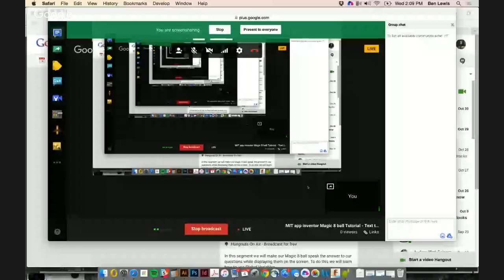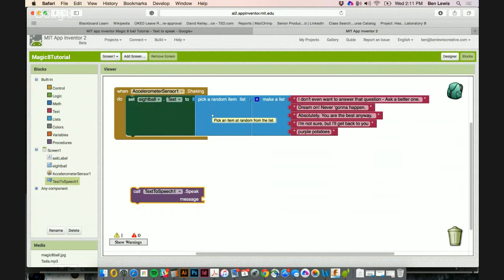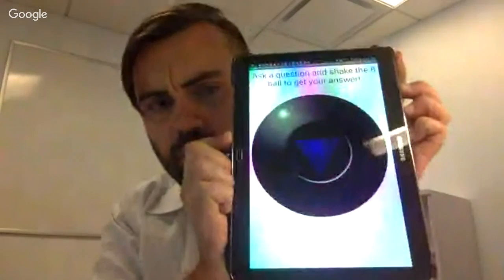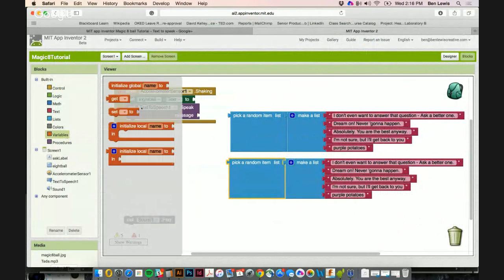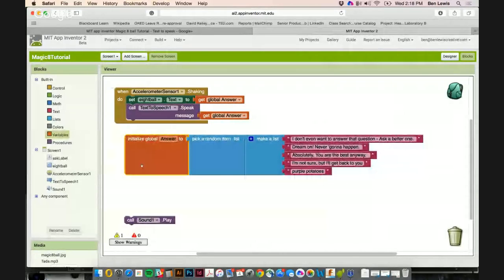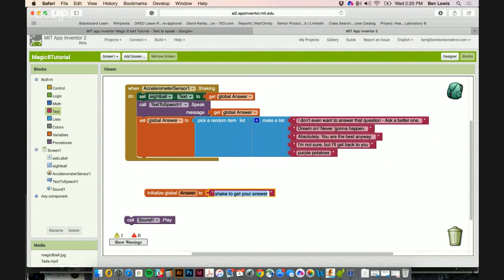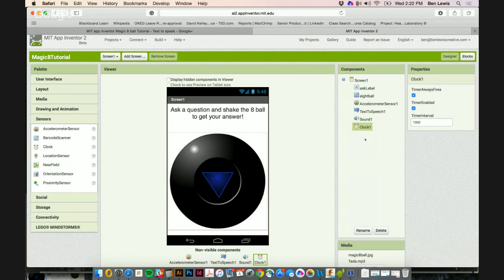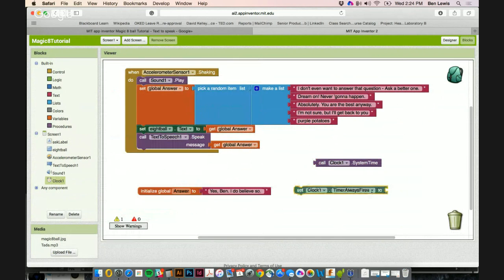MIT app inventor Magic 8 ball Tutorial - Text to speak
In this segment we will make our Magic 8 ball speak the answer to our questions while displaying them on the screen. To do this we will learn how to use Global Variables.